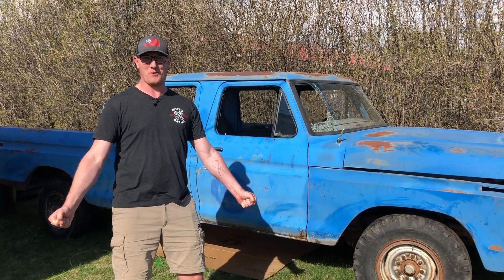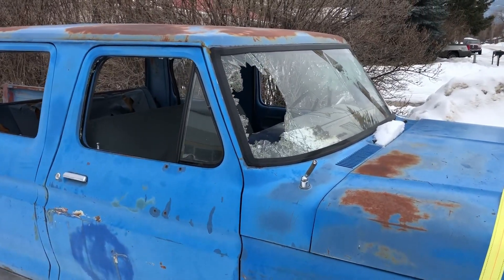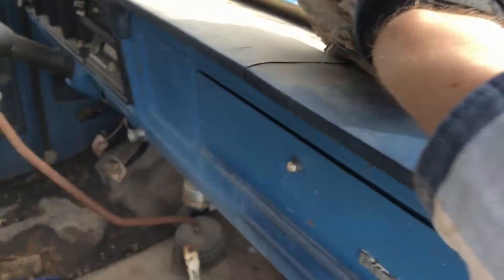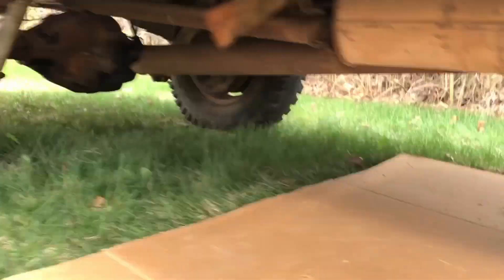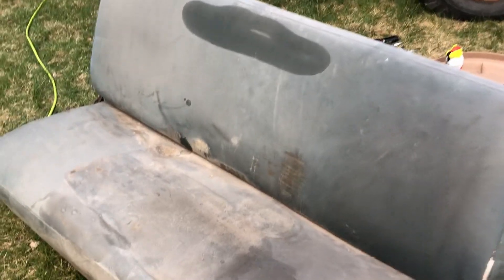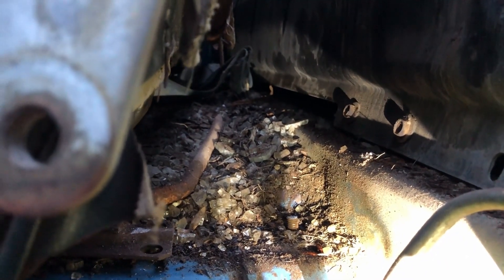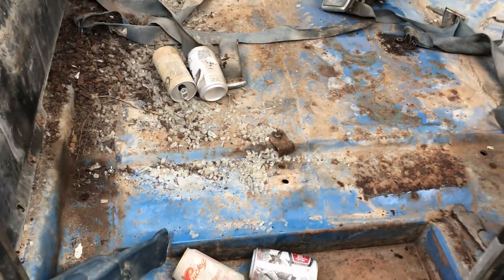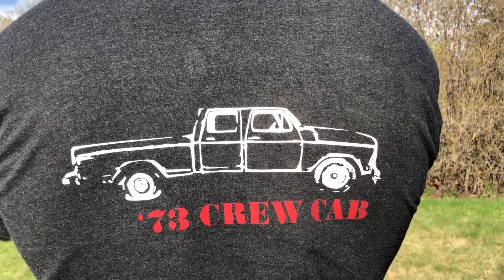1973 F250 CREW CAB | EPISODE 1 | PROJECT BIG BLUE CREW | (WITTY'S GARAGE PILOT EPISODE)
Howdy, welcome to Witty's Garage. This is the pilot episode for my channel. In this video you get to watch the clean up and beginning the tear down process of my 1973 F250 Crew Cab to eventually make it my daily driver.

Artist: Tigerblood Jewel
Song: Virginia Highway